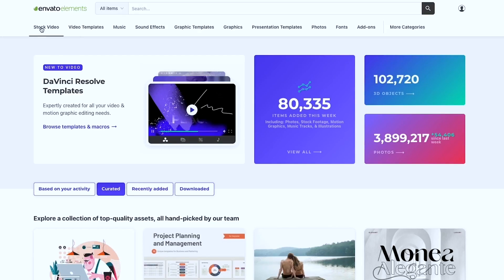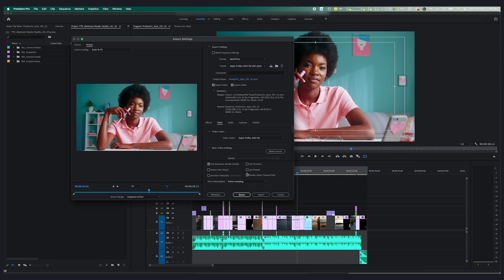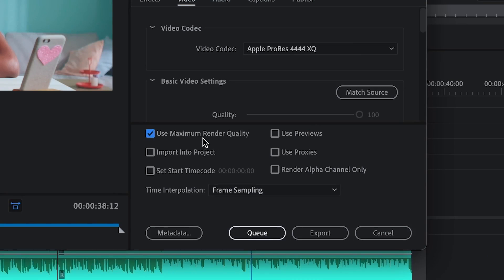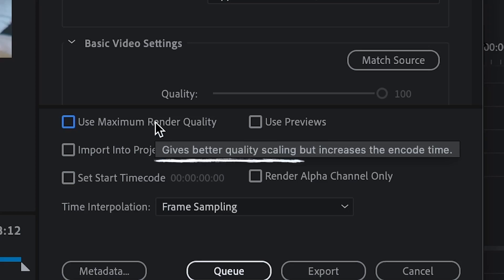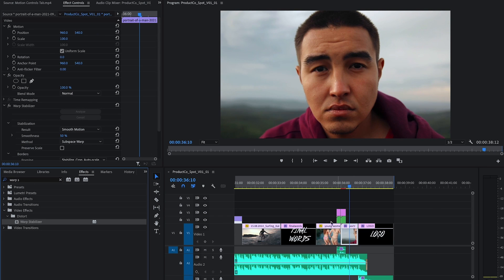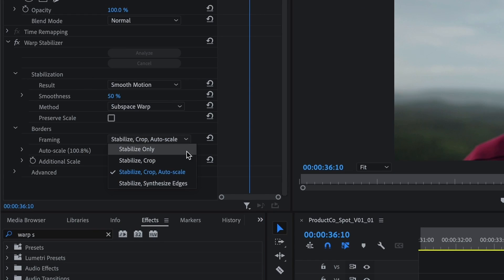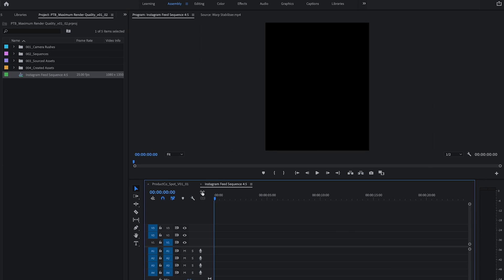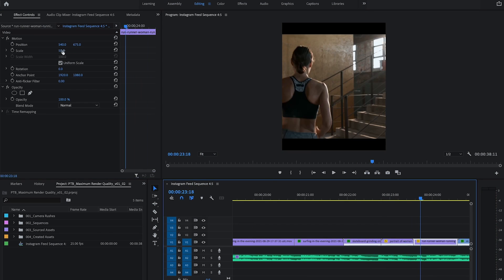When to Use Maximum Render Quality in Premiere Pro | Push That Button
What's the best way to render your videos at maximum quality in Premiere Pro? Try pushing this button!

Premiere Pro is a powerful tool that offers a lot when it comes to export settings, but sometimes the simple things can become too complicated. So how do you know if you’re getting the best export settings for your videos?

In this video, we'll look at a render setting in Premiere Pro, a setting that on the surface sounds pretty self-explanatory but is much more technical than you might think. That setting is the little checkbox option that asks if you want to "Use Maximum Render Quality".

So what does "Maximum Render Quality" mean, and should you be using it?

You'll get all the answers in this episode of Push That Button, a helpful video series that asks the question: “Should you push that button?”

Here's what you'll learn:

0:00 Introduction
0:45 Maximum Render Quality
1:14 What is Maximum Render Quality?
2:35 Maximum Render Quality, a real-world example
4:00 Getting technical with Maximum Render Quality
4:58 Should you be rendering at Maximum Quality?
6:18 Outro

Envato Tuts+
Discover free how-to tutorials and online courses. Design a logo, create a website, build an app, or learn a new skill